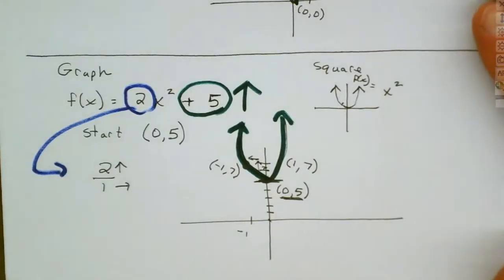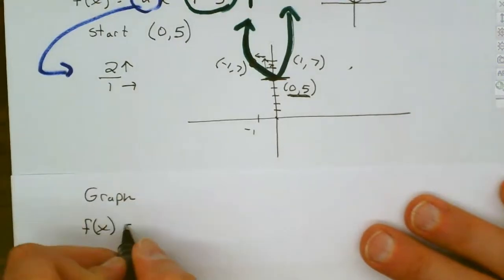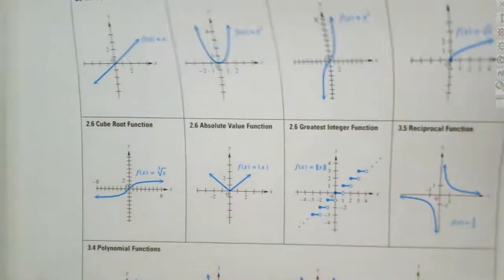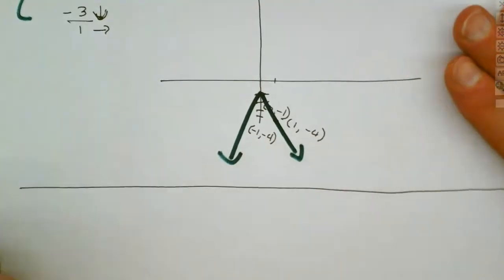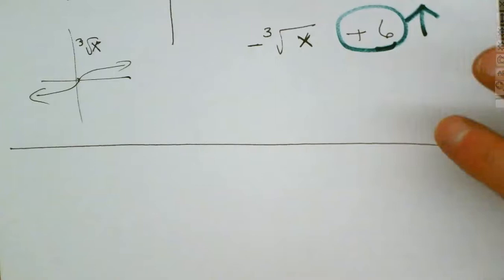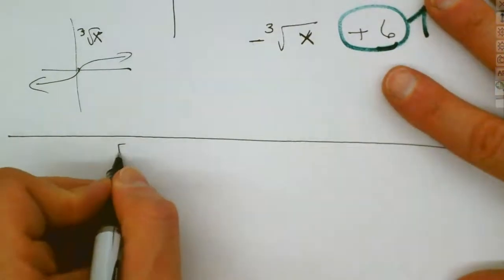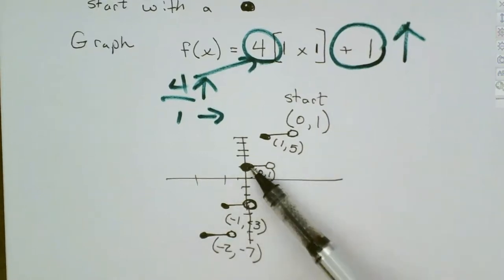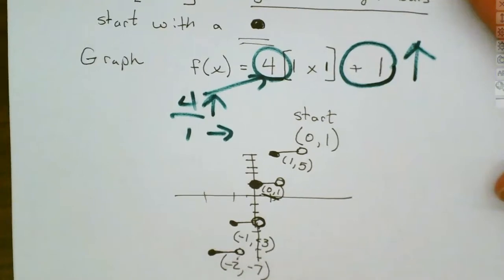Lecture Oct 13th 11 1225